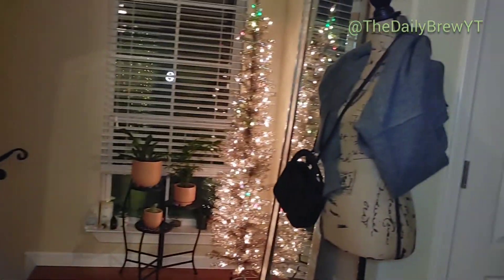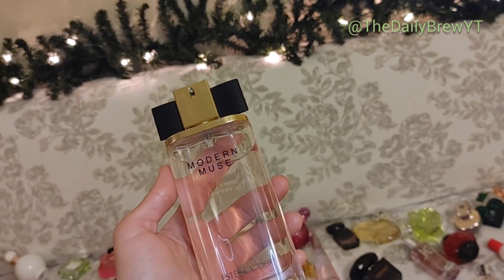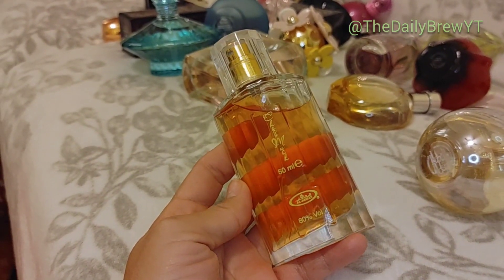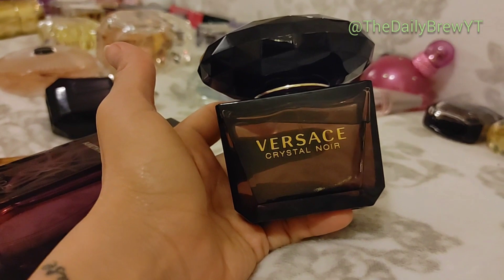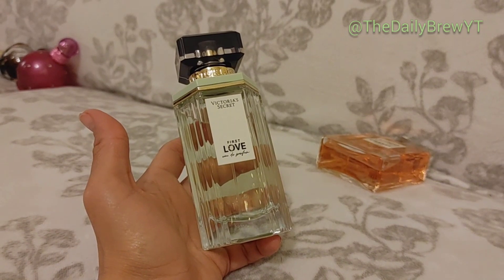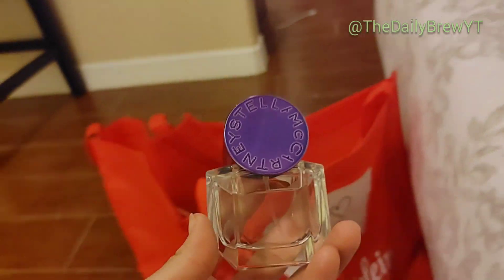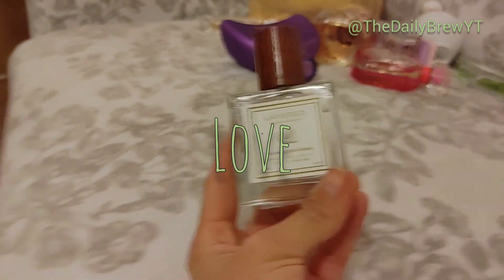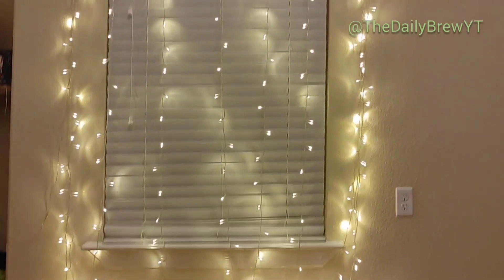Reviewing and Decluttering ALL my designer fragrances! VLOGMAS TheDailyBrew [Perfume Declutter]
BEST PRODUCTS ON Amazon!

!!!Get Cash Back for Shopping! 💓!!!  I've made $1,200+ dollars shopping with Rakuten!
Have you signed up with Rakuten yet? It’s the best site for earning Cash Back. Get a $40 bonus when you sign up with my invite link and spend $40. It’s free!

Get Sephora gift cards for drinking Starbucks✨ I’m inviting you to join Drop, the free app that’s giving away millions in cash rewards every day! Use my code 0r8md to get $10 - no strings attached.

Try Ibotta, an app that gives you cash back whenever you shop. Plus, join now and get FREE thanksgiving dinner just for signing up!

Sign up for Mercari and get up to $30.

save $$$$ on Glossier You! One of my favorite perfumes

about Cristina Q:

5'3, Latina (Mexican, Spanish, Basque, Irish, Native American) 30 years young.

tambien hablo Espanol, si quirres que haga unos videos en Espanol, dimelo en los commentarios!

I speak English (native), Spanish (fluent) and some French

From Texas, have traveled all over.

real job: Pediatric Nurse, former ICU Travel nurse

* unsponsored- unbiased review